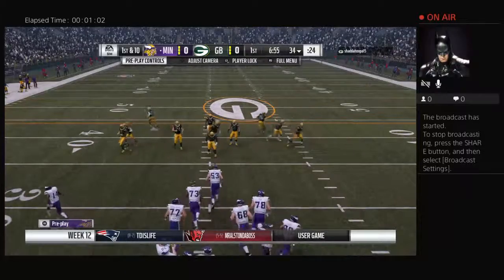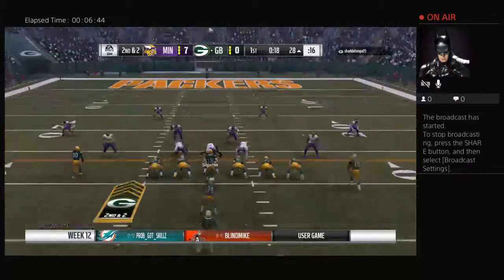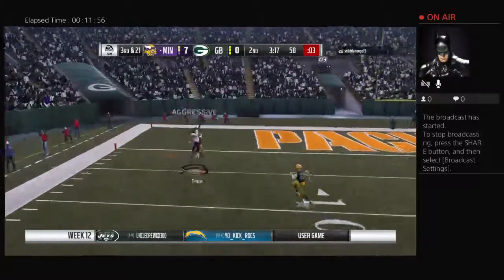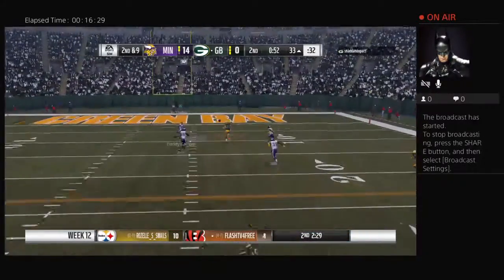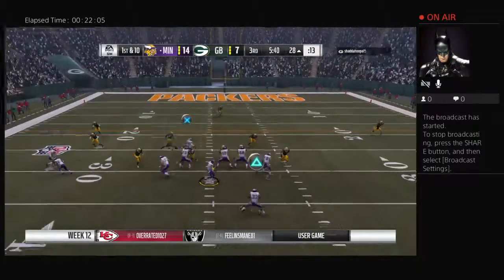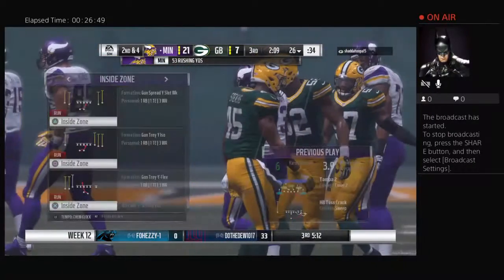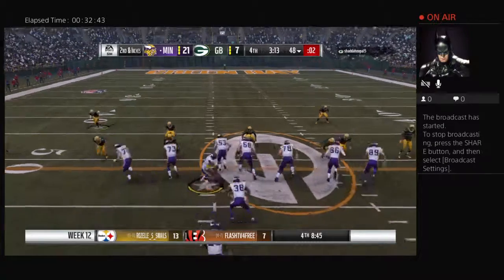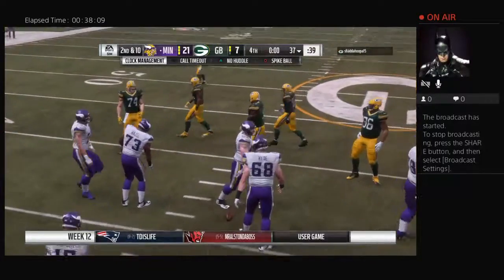DamnBiscuit24's Live PS4 Broadcast